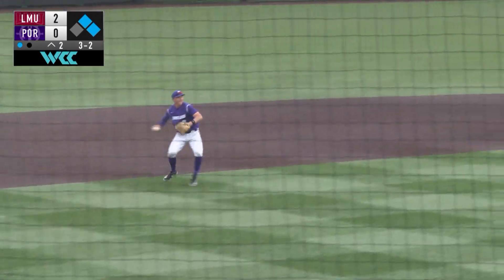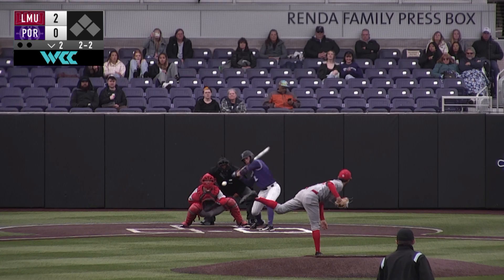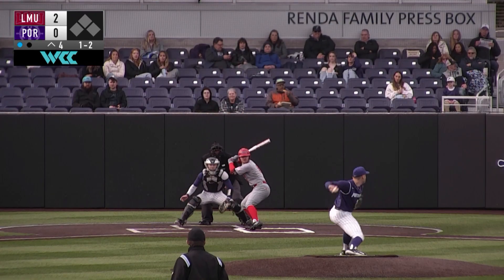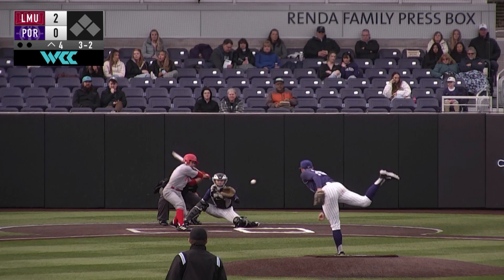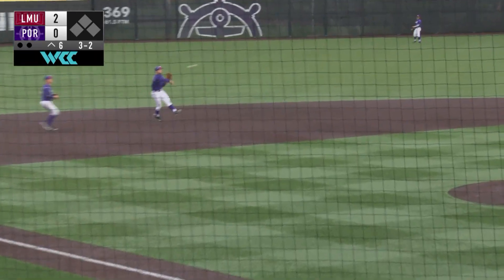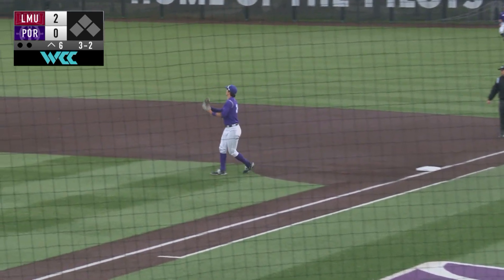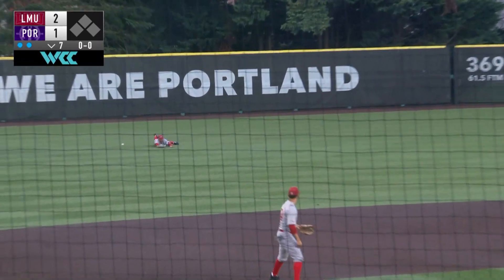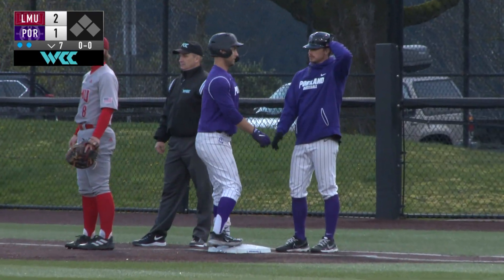Portland Baseball vs LMU (1-2) - Game 1 Highlights